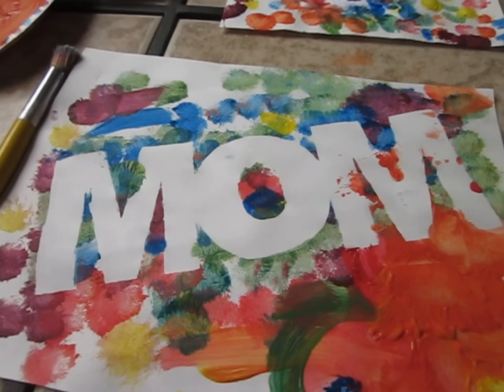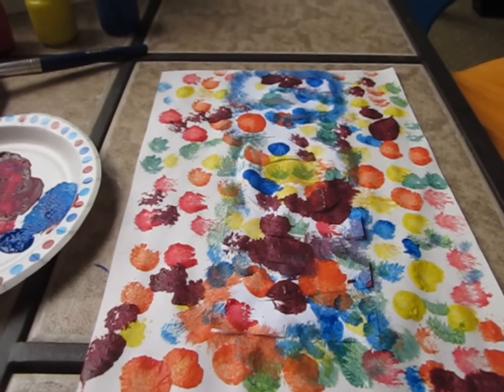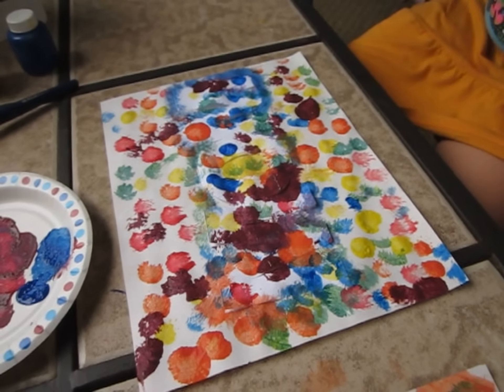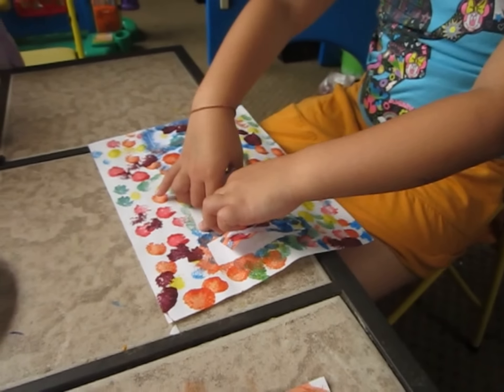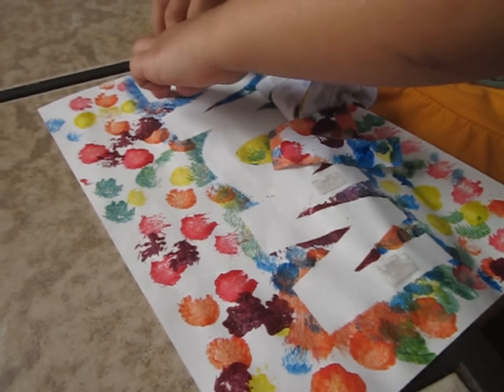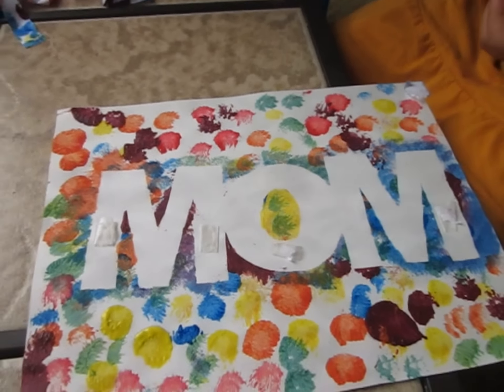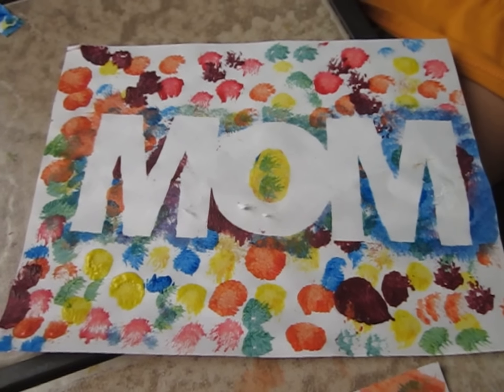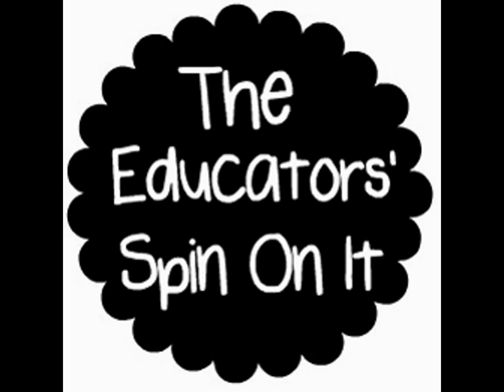Mother's Day Craft for Kids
Make a quick and easy Mother's Day Craft for a special Mom this Mother's Day.  Inspired by the Book Mouse Paint, we've created rainbow Mouse Prints with a secret word underneath...the word MOM!

Plus we've included a Mother's Day Poem too!